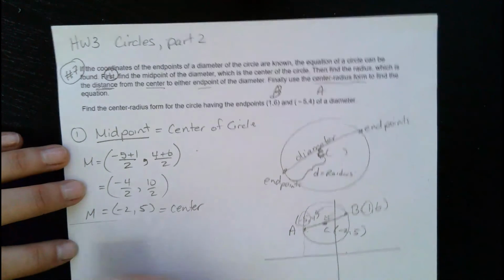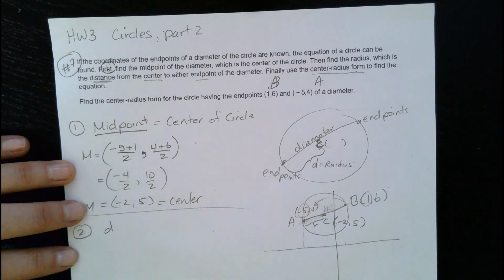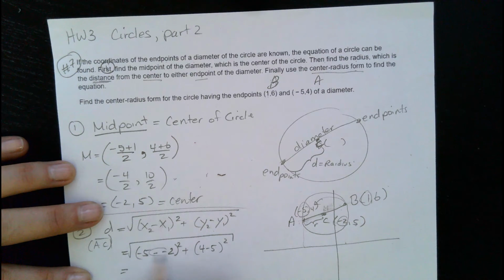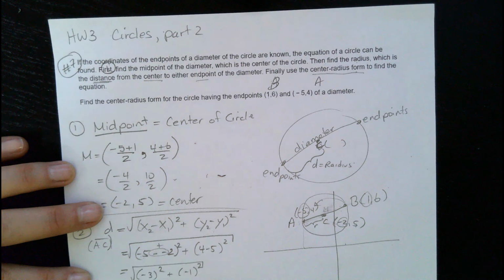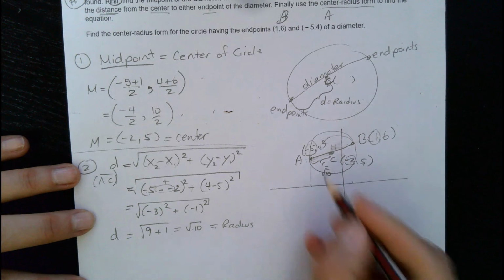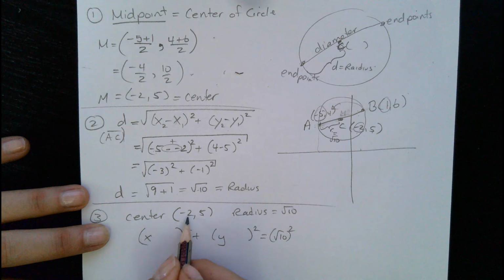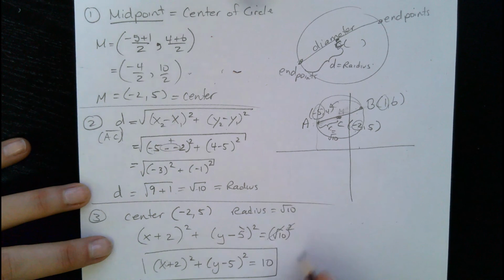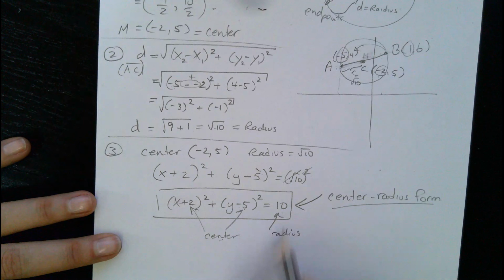HW 3 - Q7 - Given endpoints of the diameter, find the center radius form equation